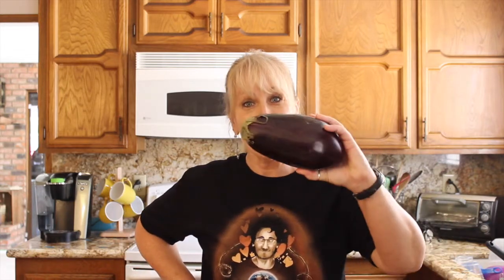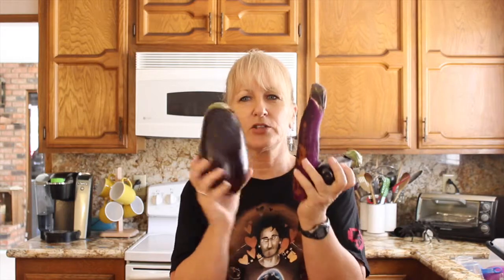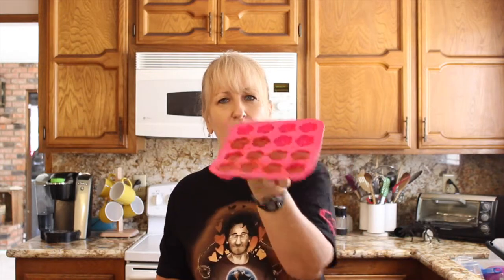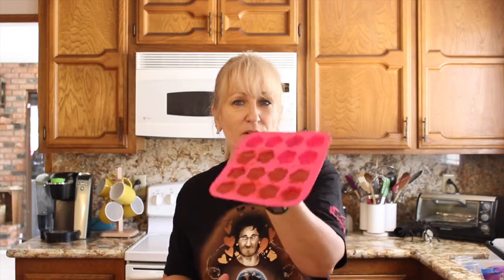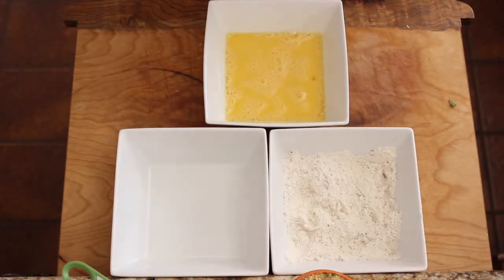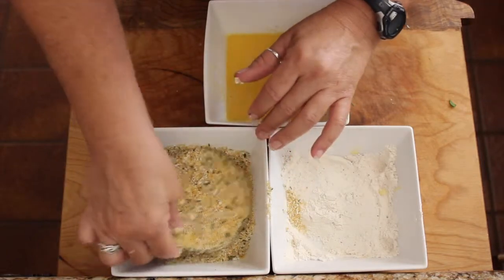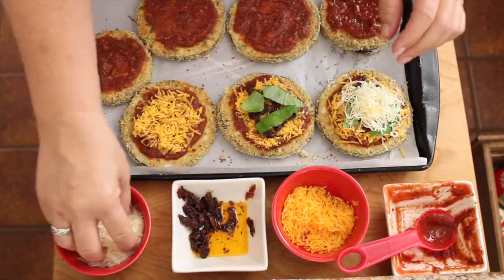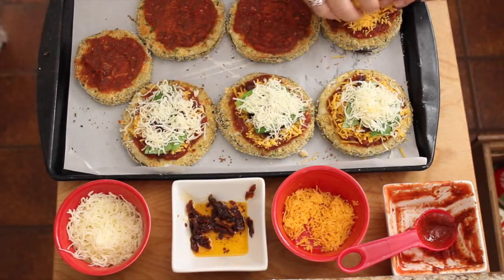Breaded Eggplant Pizza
Breaded Eggplant Pizza.  A flavorful, delightful and artfully different recipe.